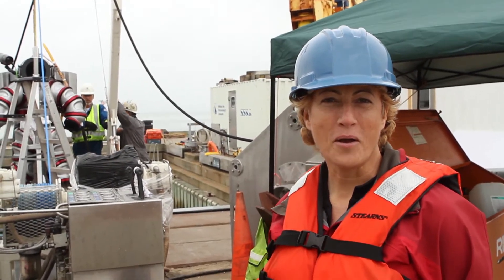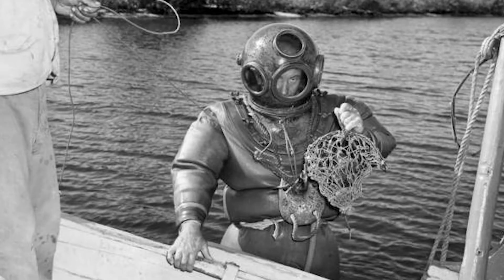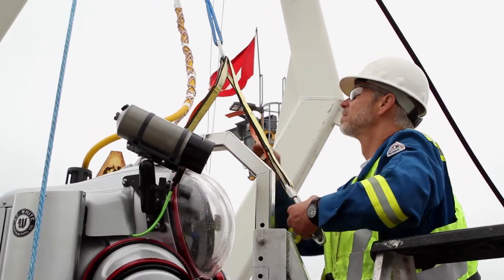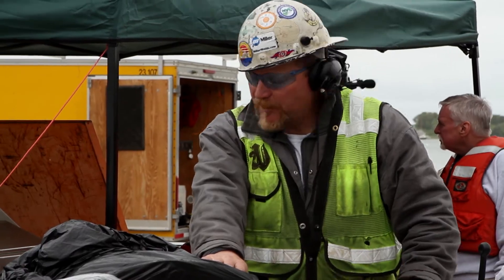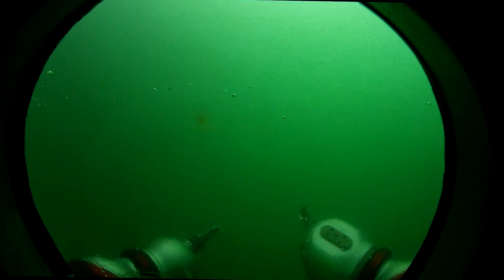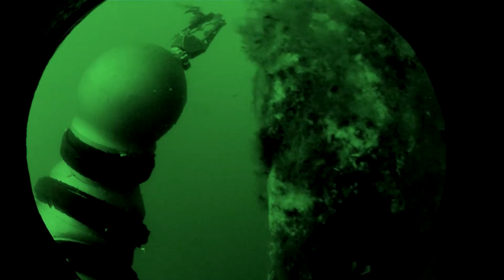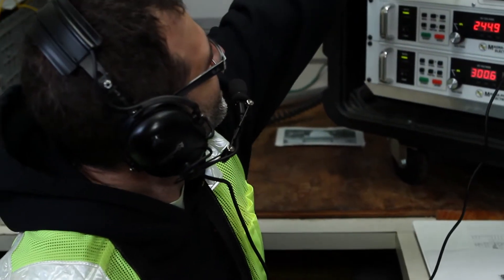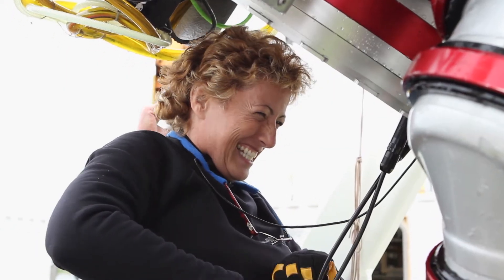Exosuit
Underwater Explorer Nancy McGee pilots the Exosuit. She is the first woman to do so.